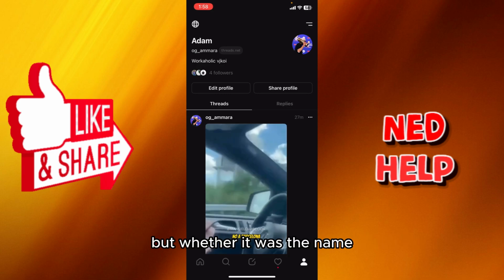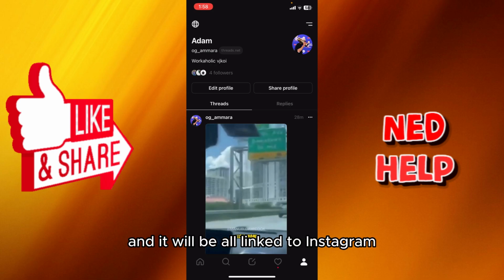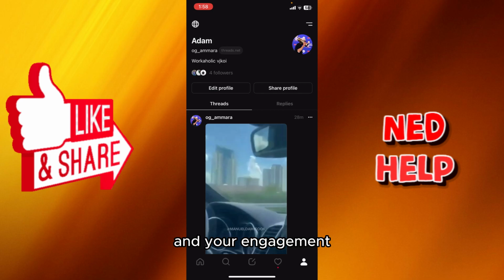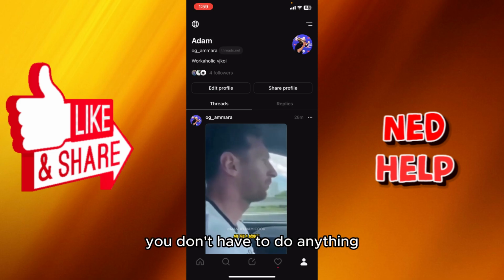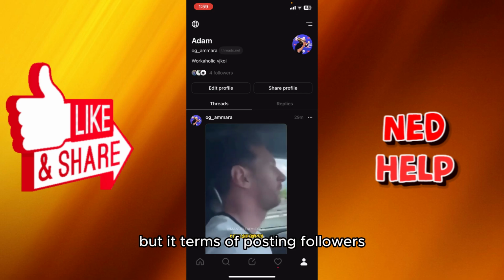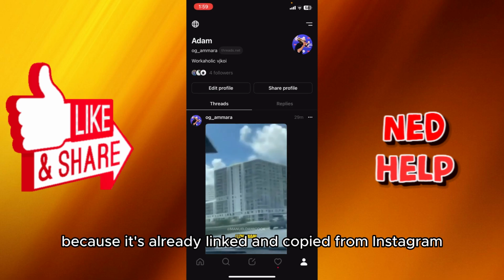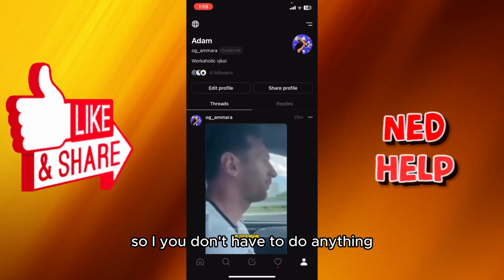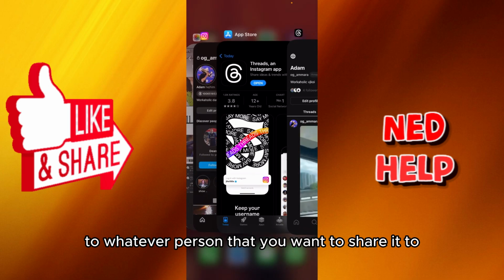How To Link Threads To Instagram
In this video I show you how to link Threads to Instagram. If you want to know how to connect your Instagram and Threads apps then this is the video for you.